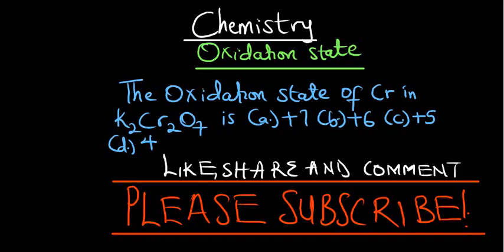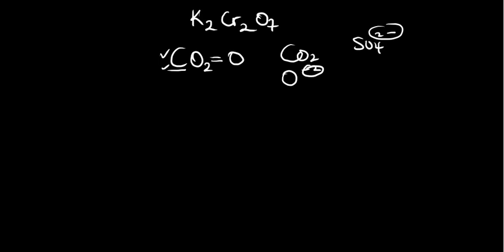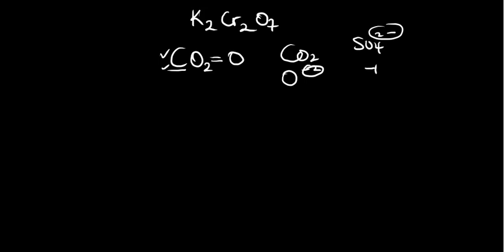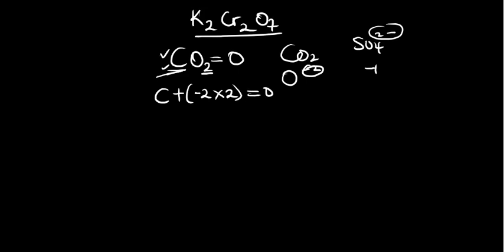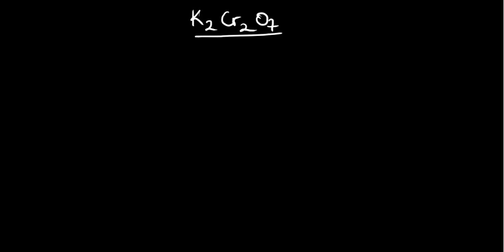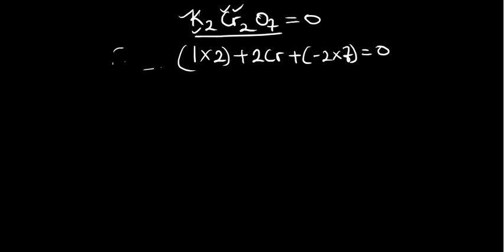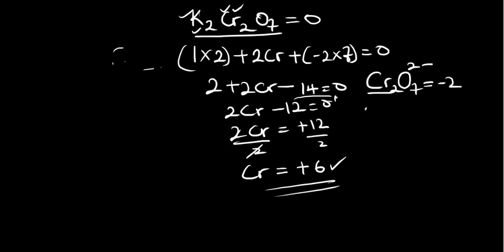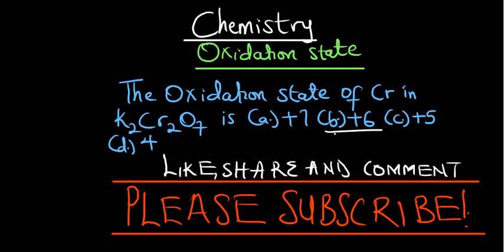HOW TO FIND OXIDATION STATE OF AN ELEMENT IN A COMPOUND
This Video is on how to find oxidation state of an element in a given compound.